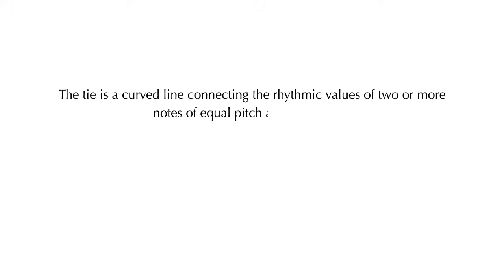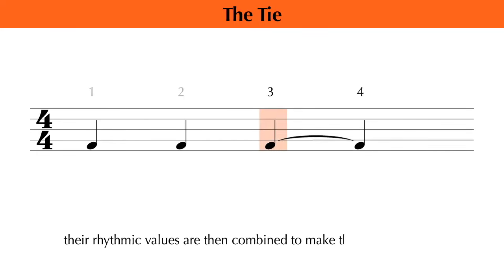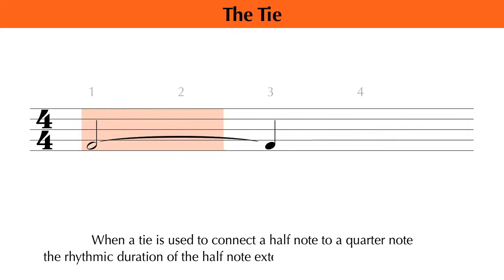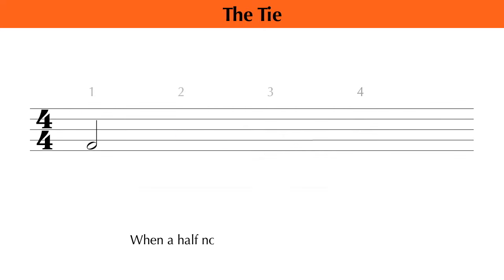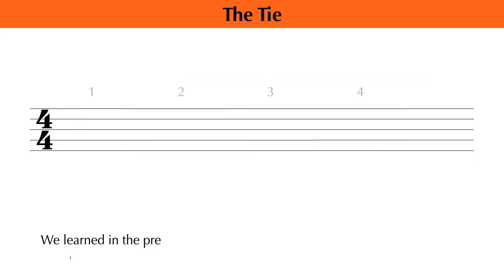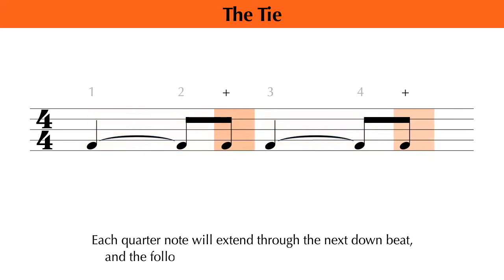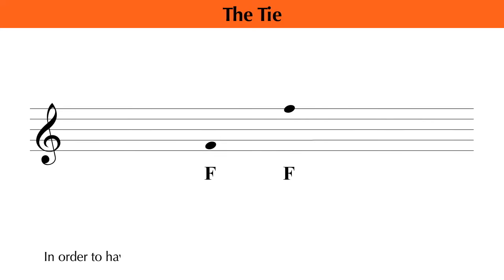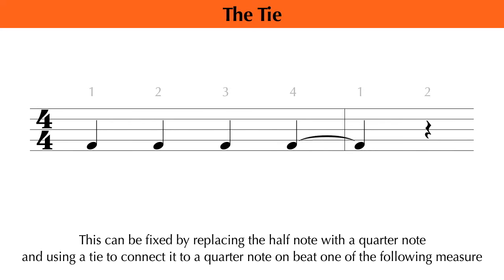How to read TIES in music | EASY to understand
A dot placed next to a note increases the rhythmic duration of that note by half of its original value. For example, if a whole note sounds for two beats, a dotted whole note would sound for four beats.

In this video we will discuss what happens when a dot is placed next to a whole note, a half note, a quarter note, and an eighth note.

Connect With Five Minute Mozart